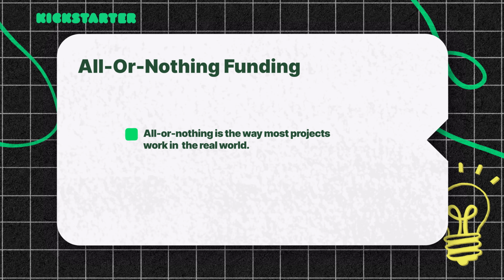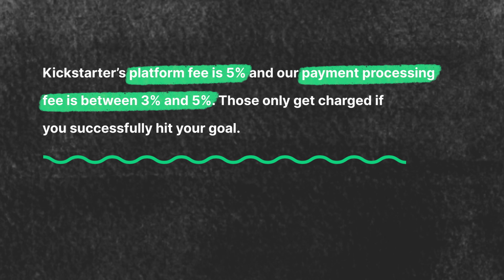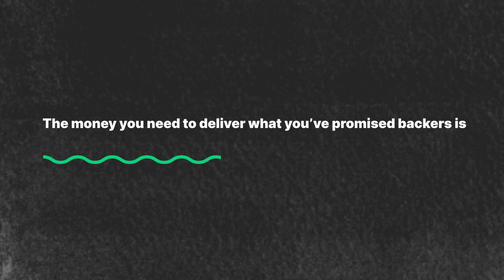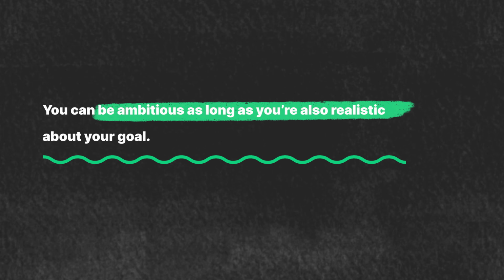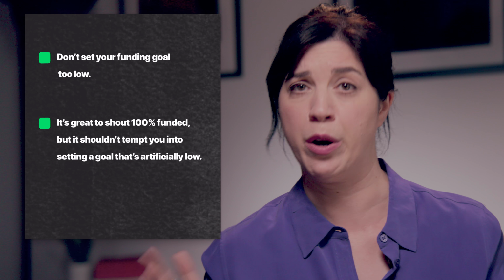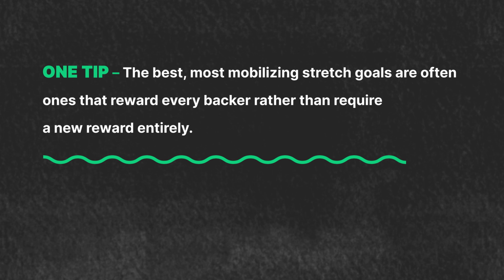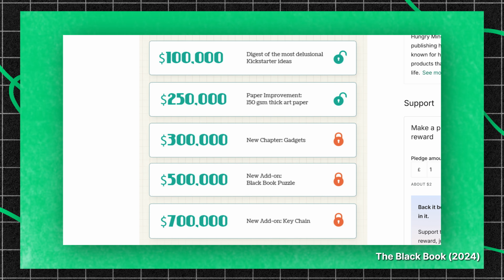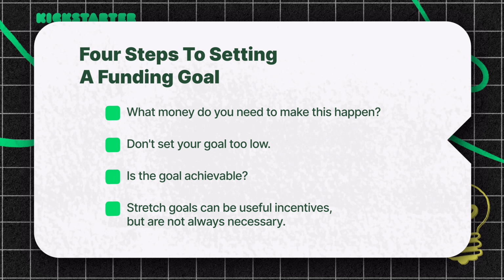How to Set Your Crowdfunding Campaign Goal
Setting the right crowdfunding goal is critical to your campaign’s success. In this lesson, we’ll walk you through the key factors to consider when determining your funding goal on Kickstarter. Learn how to calculate your budget, factor in fees, and set a realistic yet ambitious target to attract backers.

💡 What You’ll Learn:
✔️ How to calculate your crowdfunding goal based on real costs
✔️ Common mistakes to avoid when setting a funding target
✔️ Best practices for maximizing funding success

Kickstarter is here to make the world a more creative place. 💡